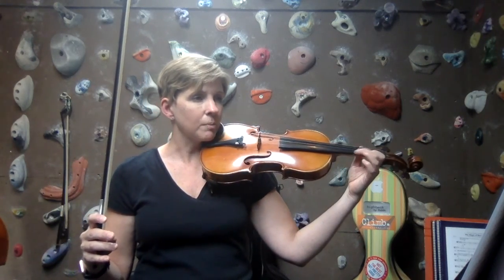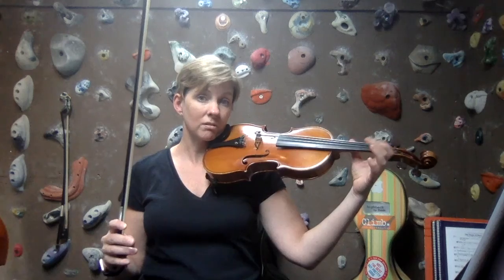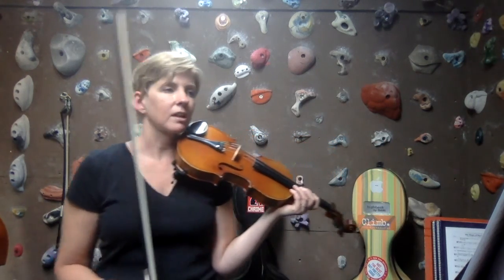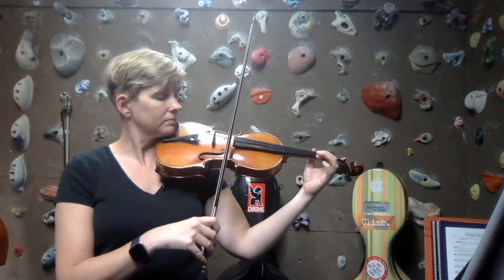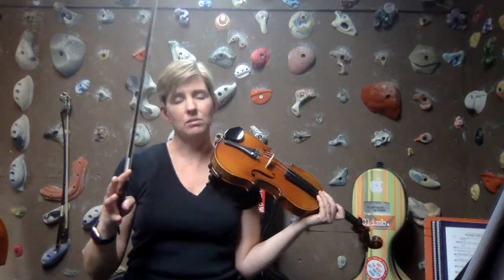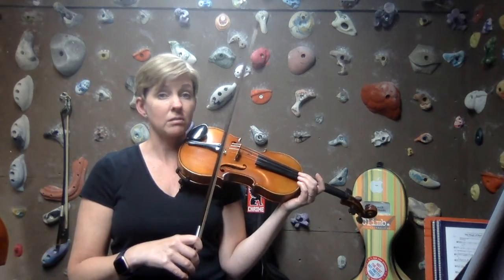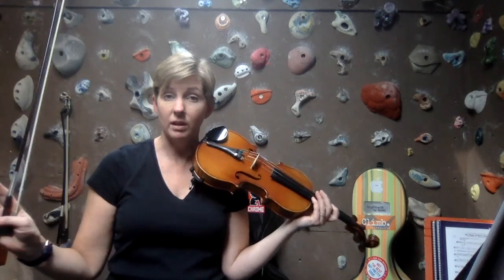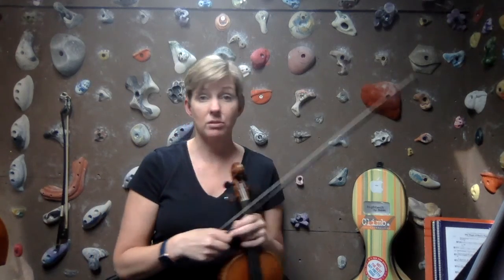HP 16 43 vln vla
In this video, Ms. Helseth demonstrates the violin and viola parts for measures 16-43 of The Magic of Harry Potter, both separately and together.